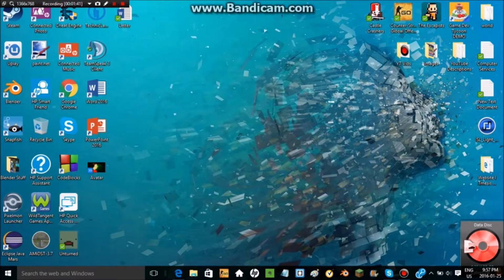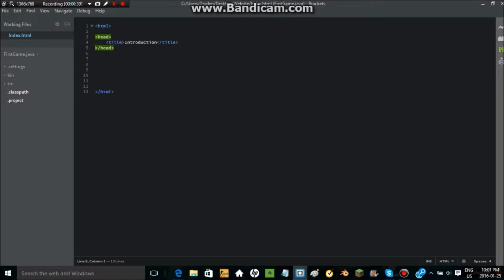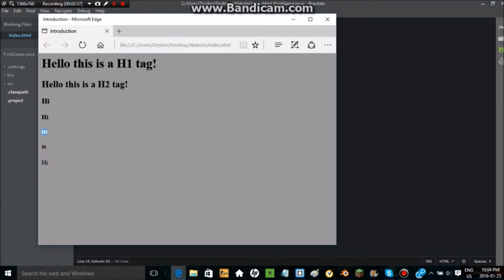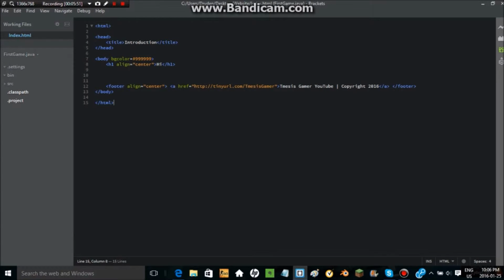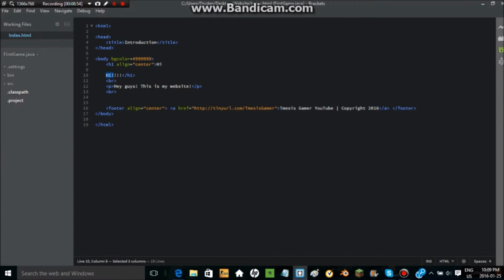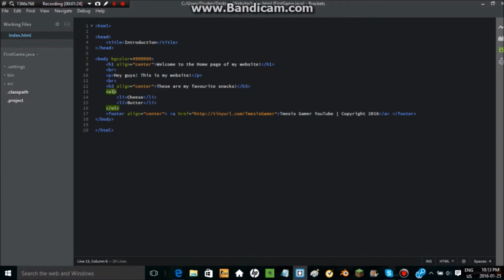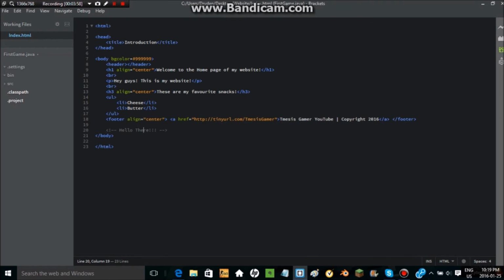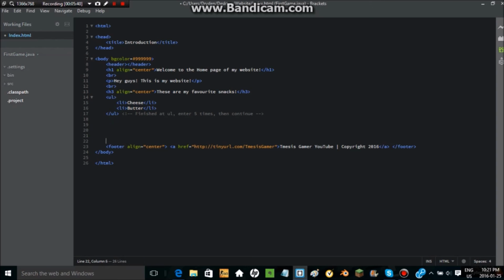HTML Programming Tutorial | Episode 01 | Setting Up and Need to Know's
Teleportation Squad-